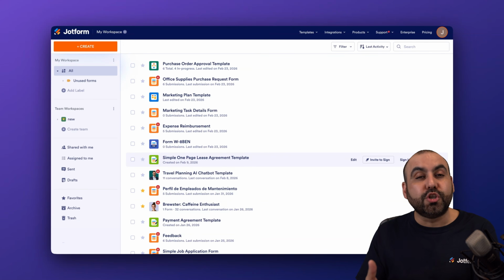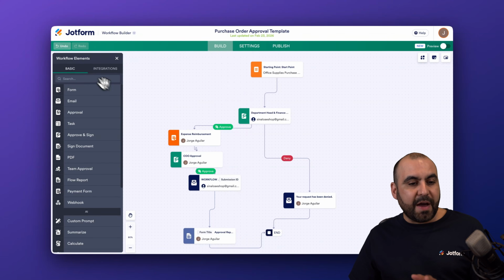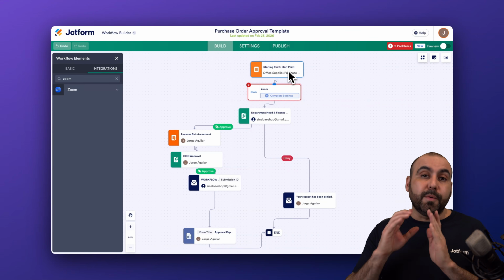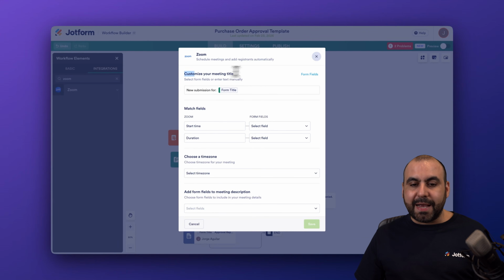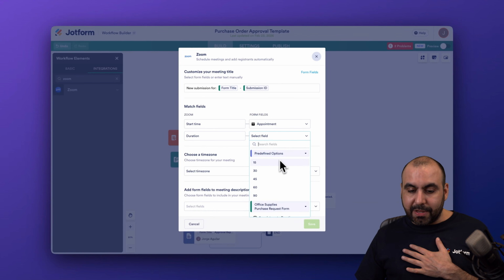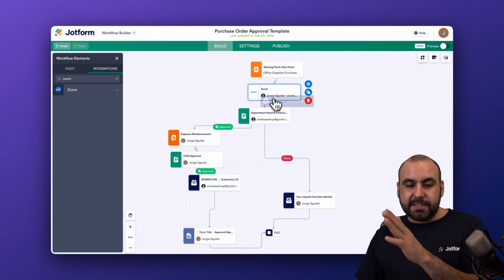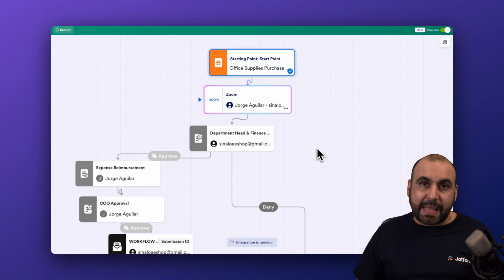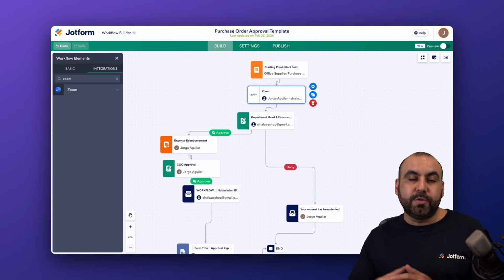How to Integrate Zoom with Jotform Workflows (2026 Tutorial)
Have you ever wanted to automatically create Zoom meetings when someone submits a form or when a workflow step is completed? 🎥

In this video, you’ll learn how to integrate Zoom with Jotform Workflows, allowing you to automatically schedule Zoom meetings based on workflow triggers.

Get ready to explore:
- How to open and edit a workflow in Jotform
- Where to find the Zoom integration in the workflow builder
- How to connect your Zoom account to Jotform
- How to create Zoom meetings automatically from workflows
- How to use form fields to customize meeting titles
- How to set the meeting start time using an appointment field
- How to configure meeting duration and time zones
- How to add submission details to the meeting description
- How to trigger Zoom meetings automatically during your workflow

00:00 What Is Zoom Integration in Jotform Workflows
00:21 How to Open a Workflow for Zoom Integration
00:45 How to Add the Zoom Integration in Workflows
01:03 How to Choose When the Zoom Meeting Is Triggered
01:20 What Form Element Is Required for Zoom Scheduling
01:36 How to Connect Jotform with Zoom
01:58 How to Customize the Zoom Meeting Title
02:16 How to Map the Appointment Field for Meeting Time
02:31 How to Set the Meeting Time Zone
02:48 How to Add Form Fields to the Meeting Description
03:05 How to Test the Zoom Workflow Integration
03:23 How to Automatically Create a Zoom Meeting
03:40 How to Verify the Meeting in Zoom
04:16 Subscribe to Jotform Workflows